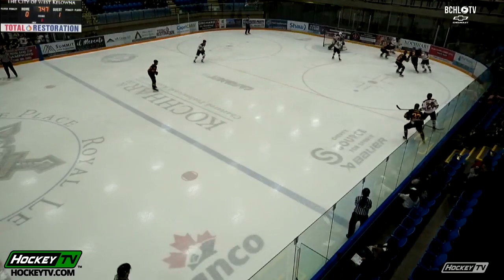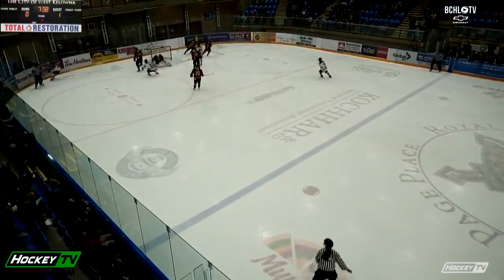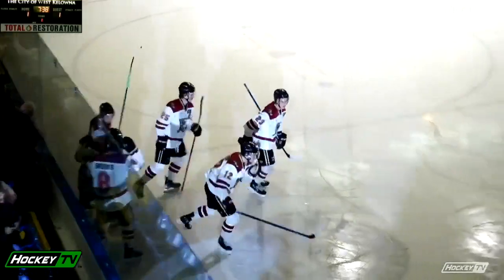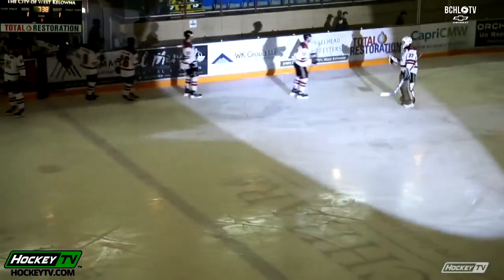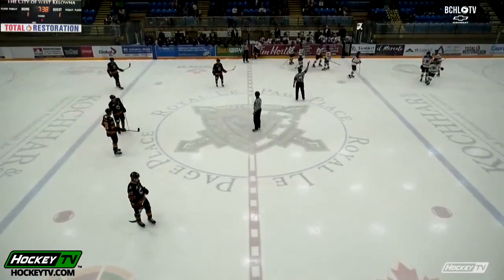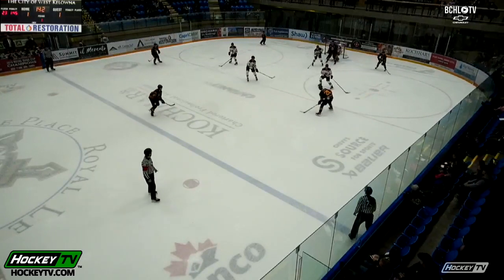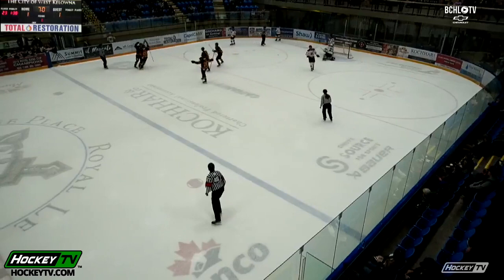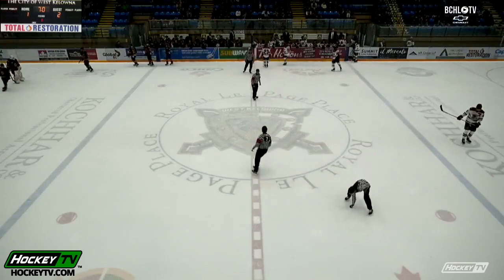Highlights vs. Vernon (Nov. 8)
The Warriors earned their 4th win in a row in another back-and-forth affair against the Vernon Vipers, finishing with a 4-3 shootout victory on Tuesday night!

Post game highlights are powered by Nor Val Rentals!